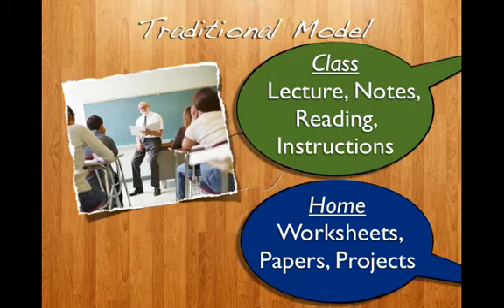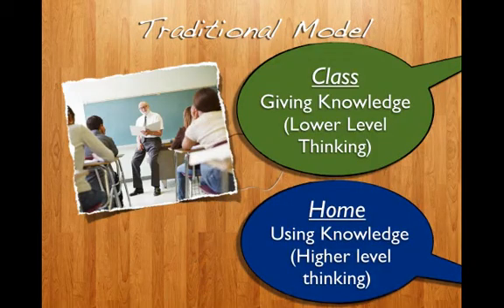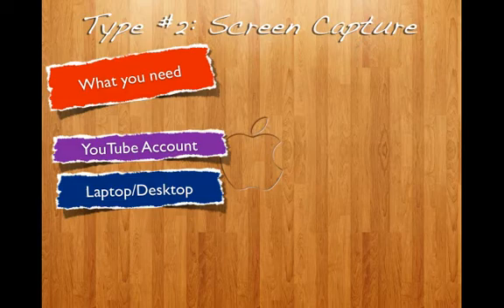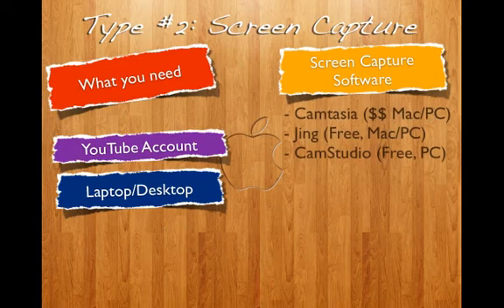Flipped-PD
Mr. Grether presents an updated video version for teachers.